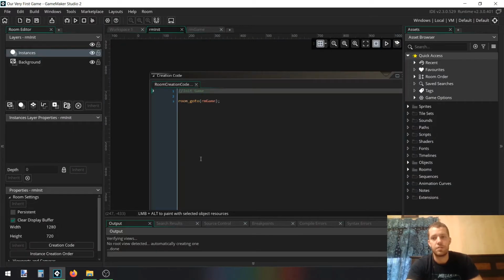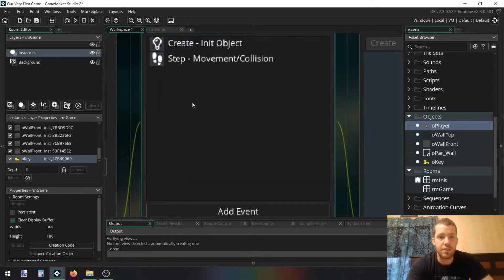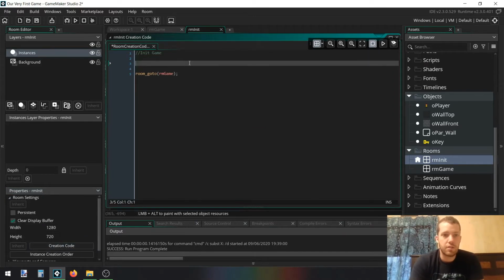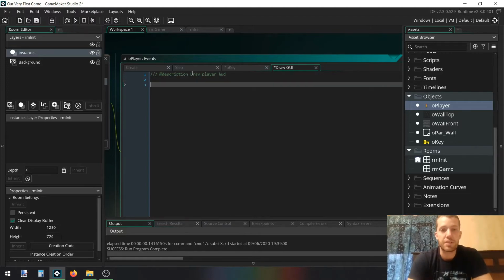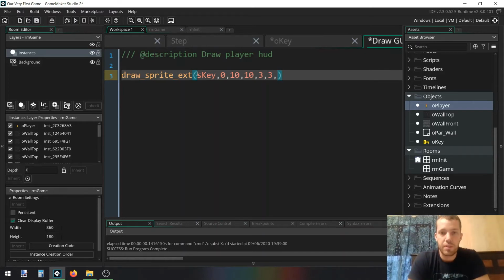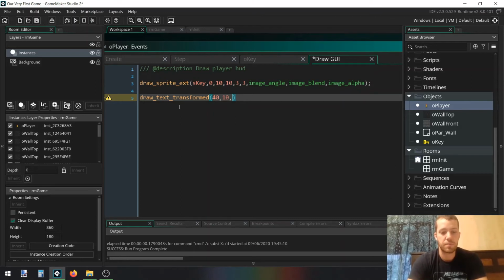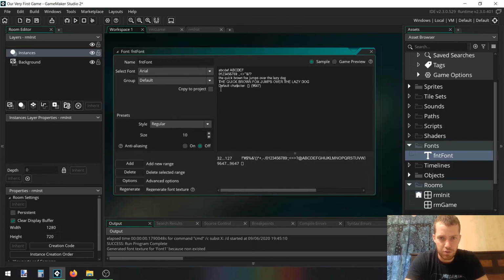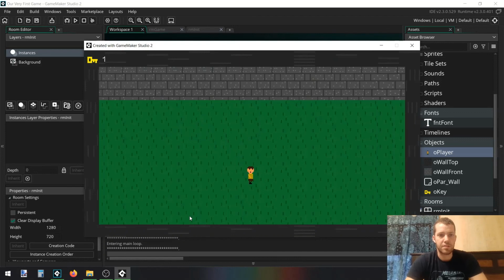Your Very First Game Tutorial! #4 - Create a "key" object, global variables, and the GUI layer.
Covered in this video:

- Collecting a "key" item.
- Linking the key object to a global variable.
- Drawing the number of keys on screen on the "GUI" layer.

If you have any requests for a tutorial leave it in the comments and I'll do my best to oblige :)